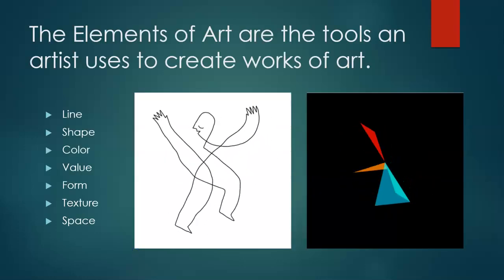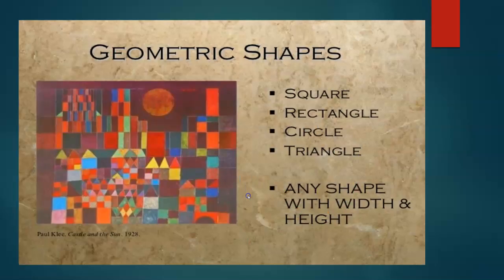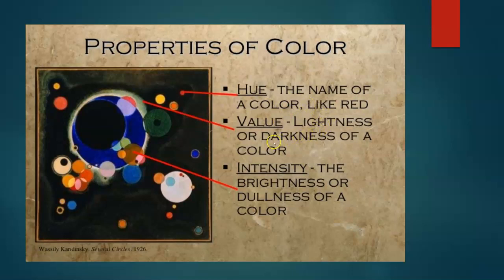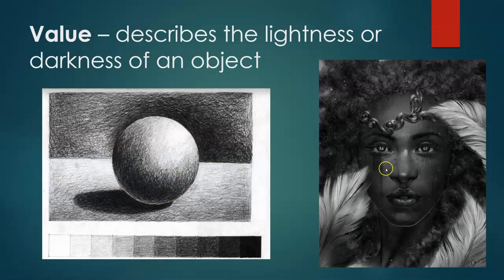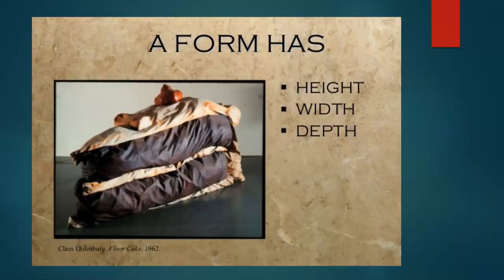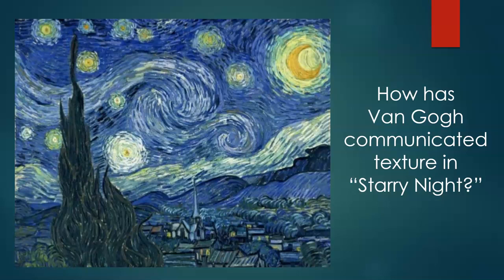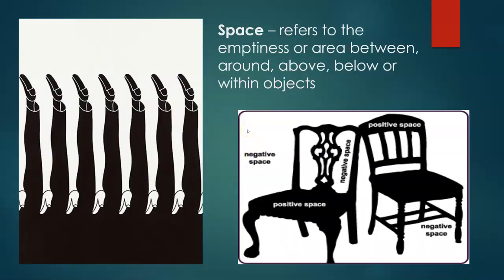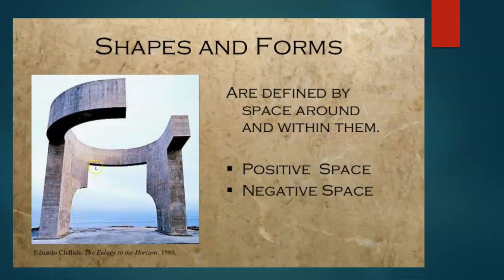Elements of Art Lecture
A lecture and slide deck introducing the Elements of Art.